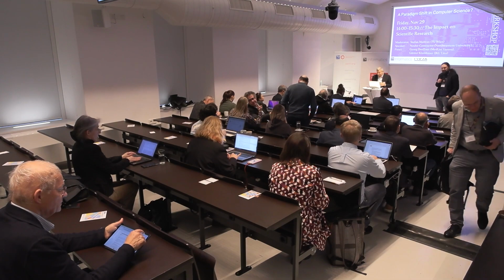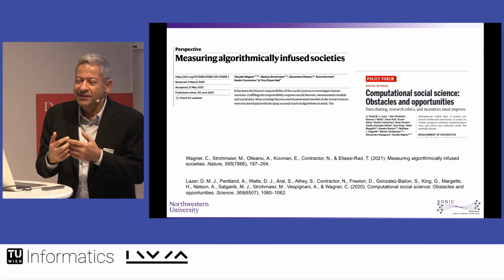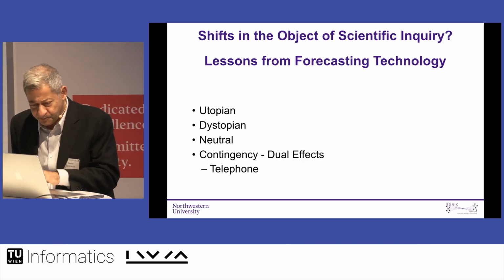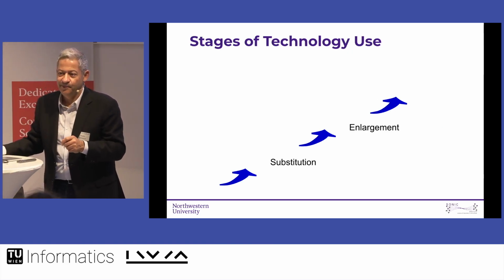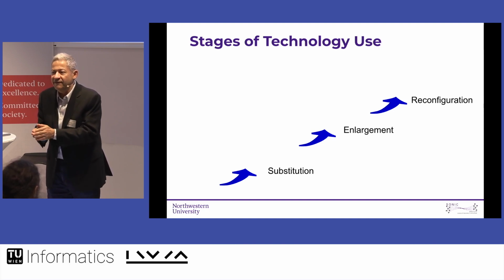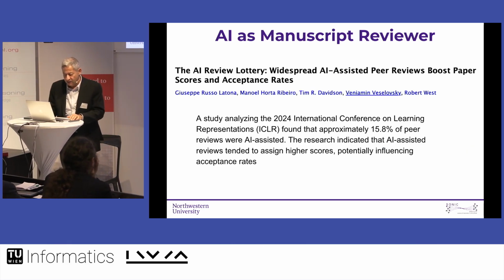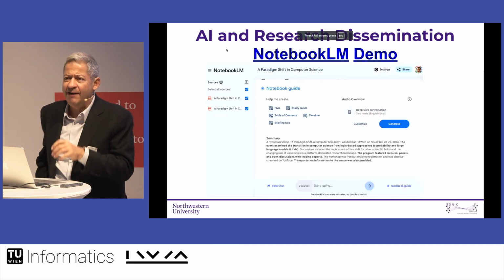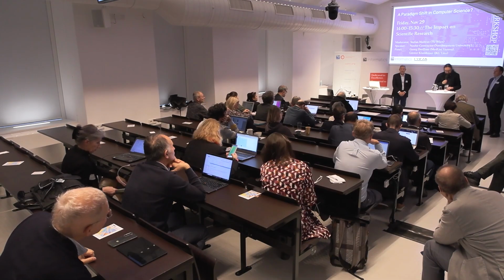The Impact on Scientific Research — A Paradigm Shift in Computer Science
November 28–29, 2024 at TU Wien in Vienna, Austria

Session 7/8: "The Impact on Scientific Research"

Moderator: Stefan Woltran (TU Wien)
Speaker: Noshir Contractor (Northwestern University)
Panel: Georg Dorffner (MedUni Vienna), Günter Klambauer (JKU Linz)

Workshop

On November 28 and 29, 2024, TU Wien Informatics and the Institute for Human Sciences (IWM) invited experts from diverse disciplines to Vienna, Austria, to reflect on and discuss the future of Computer Science. The event focused on a possible Paradigm Shift in Computer Science, the move from logic and algorithmic certainty to probability and large language models (LLMs).